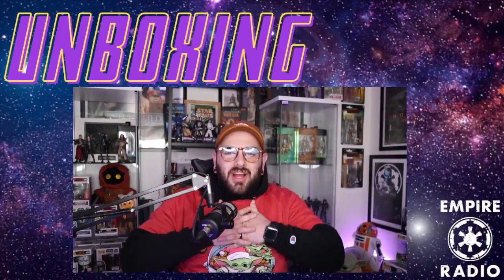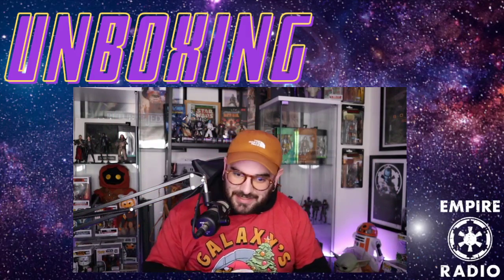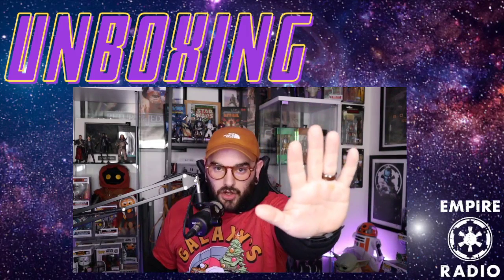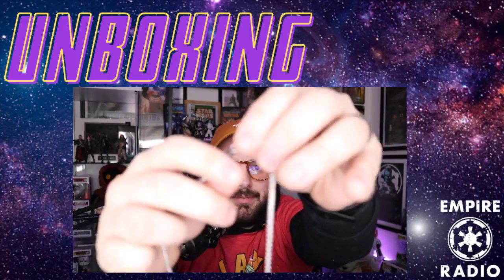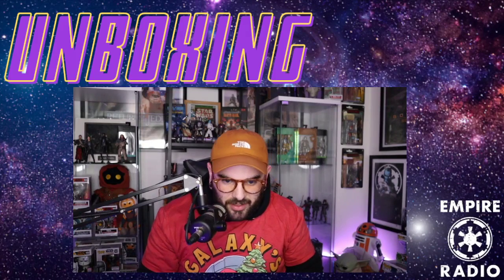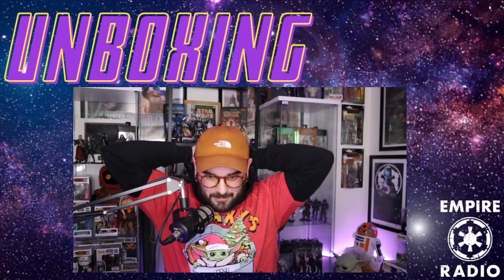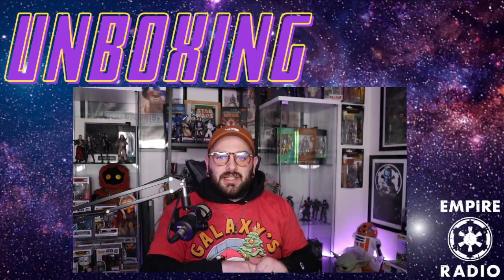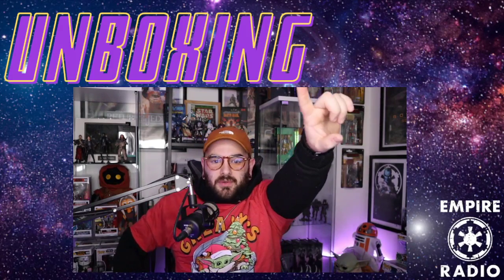Product Review: New Hope Necklaces | Cufflinks.com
Listen to Empire Radio: A Star Wars Podcast

Also, please leave feedback an episode ideas if you have them in the comments below!

Wesley Andrews
Use code: EmpireRadio